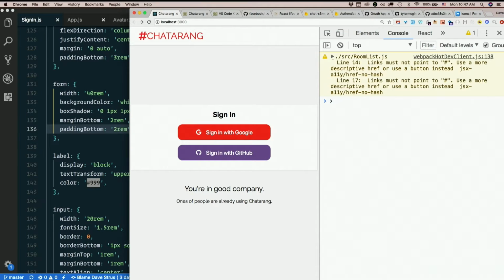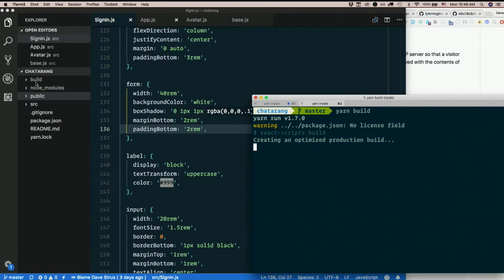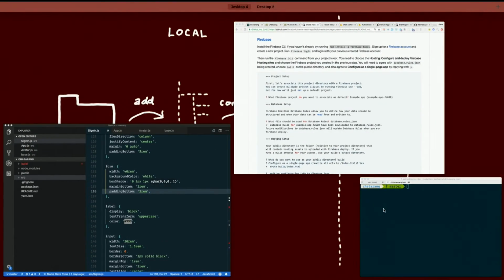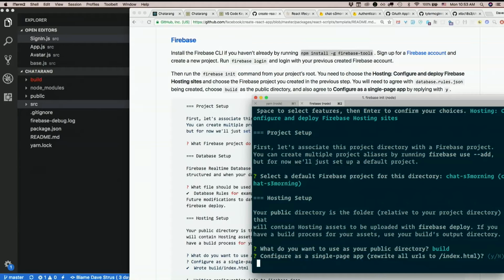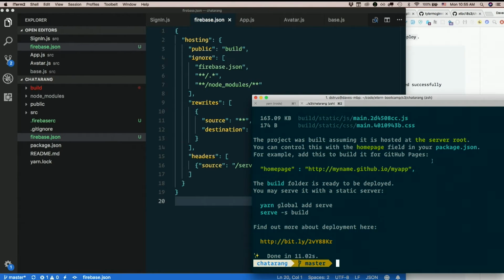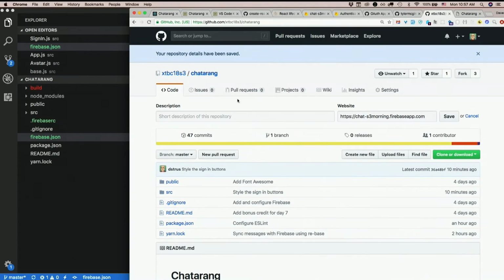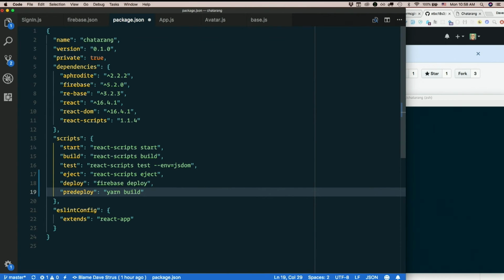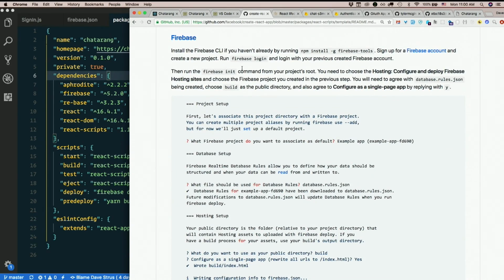Day 8 - Morning, part 11: Firebase hosting - XTBC 2018 Session 3